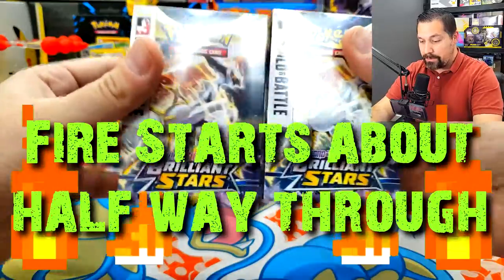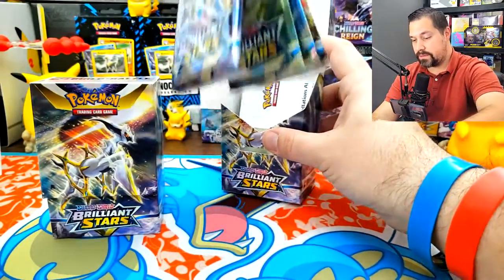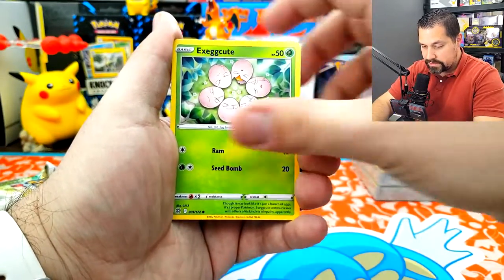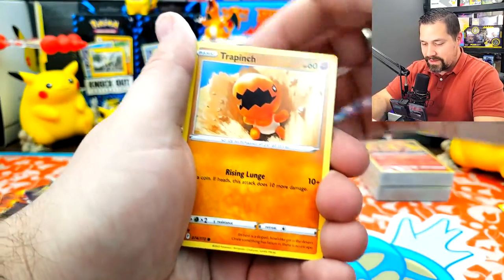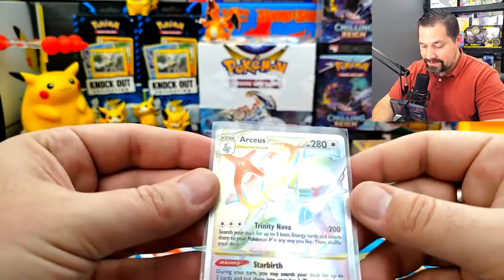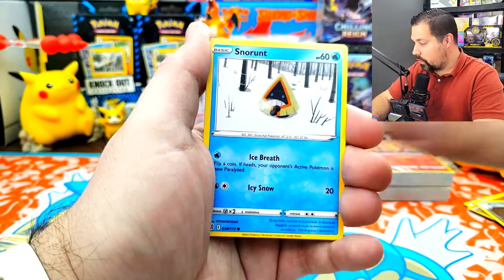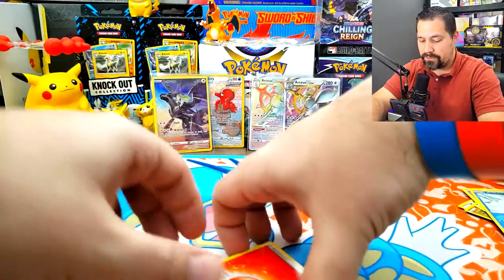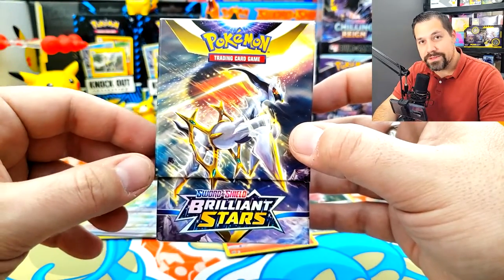When you ONLY PULL FIRE 🔥🔥🔥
Hi Team V, welcome to the VRule!